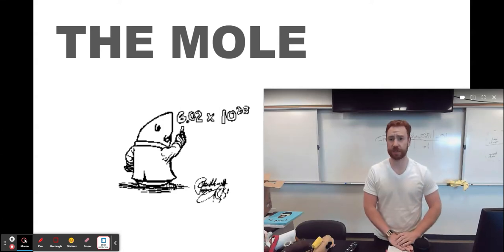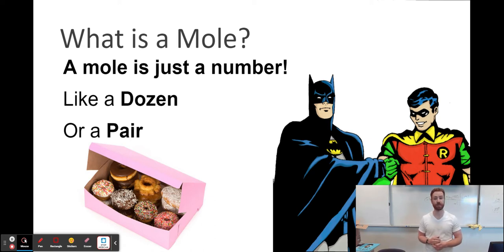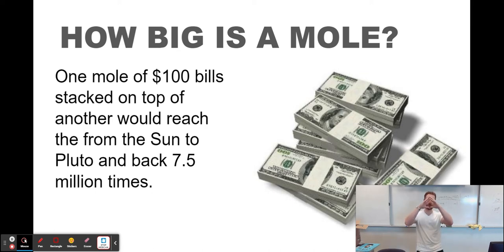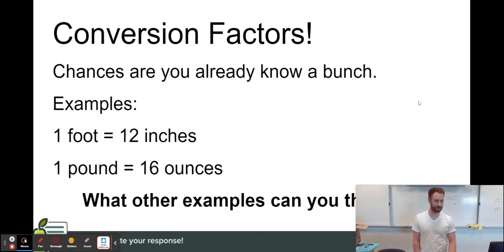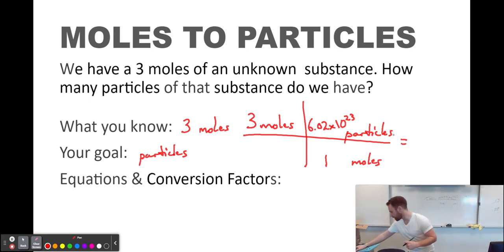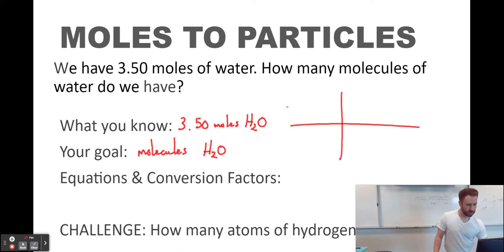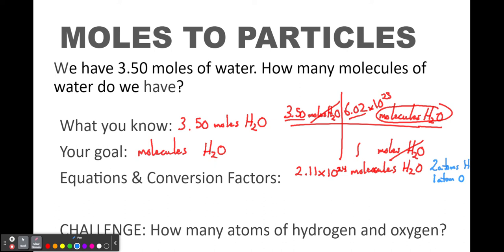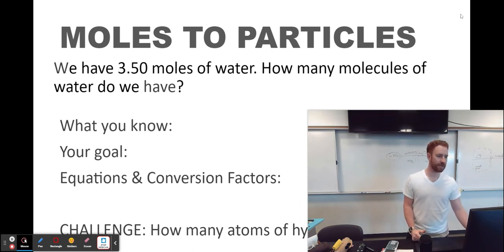Introduction to the Mole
This video introduces the concept of the Mole (the quantity, not the animal), and shows you how to use it as a conversion factor for dimensional analysis!